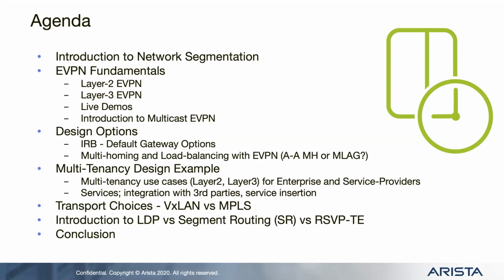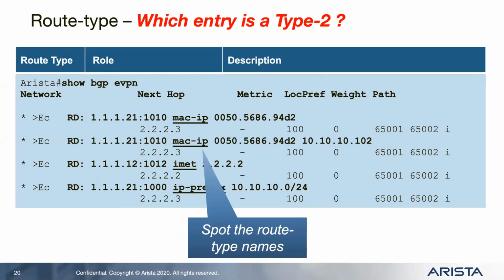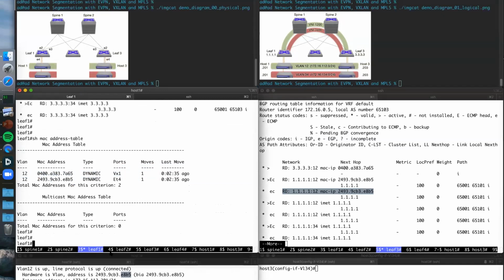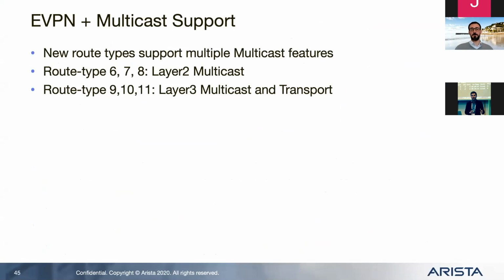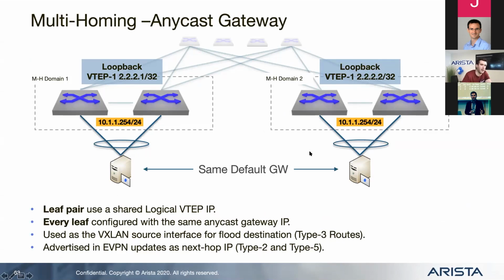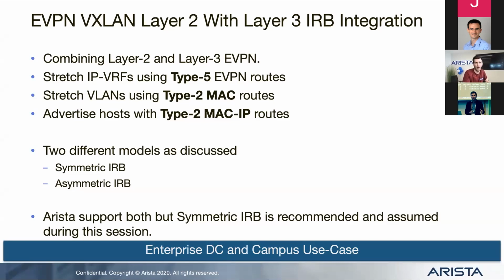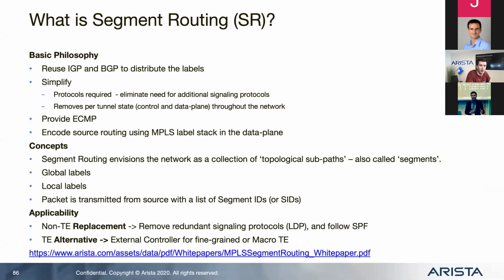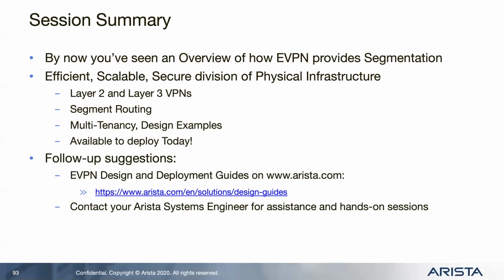3/25/2020 Webinar: Network Segmentation with EVPN, VXLAN and MPLS transport